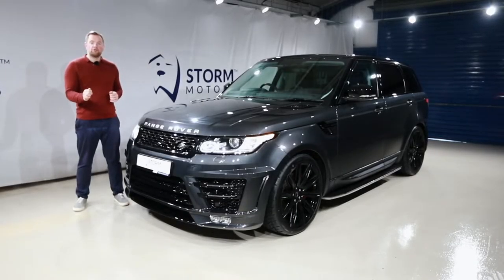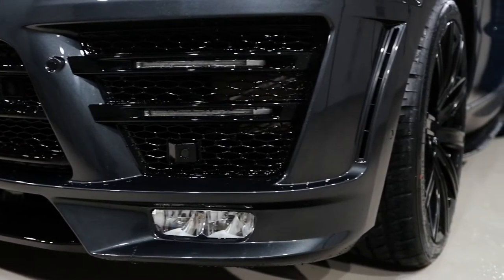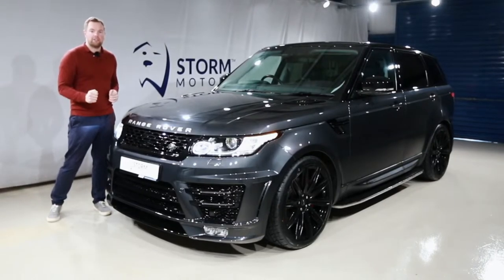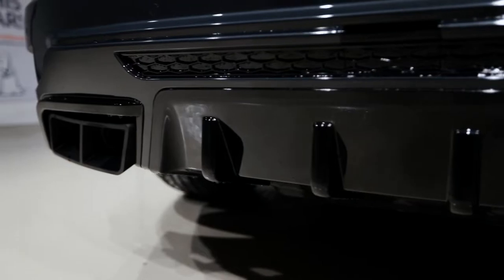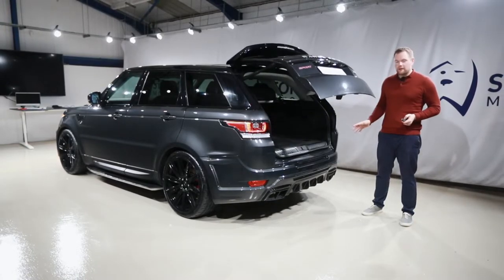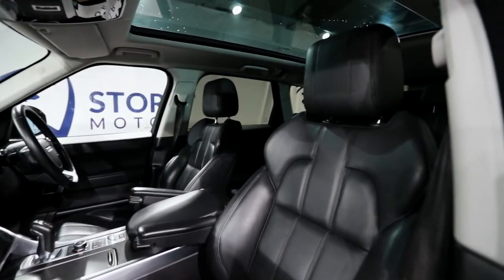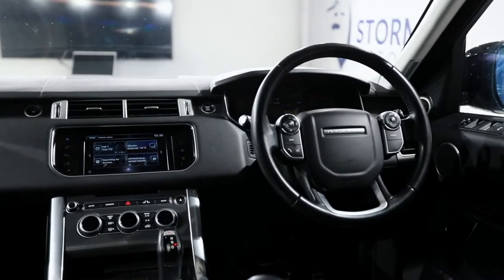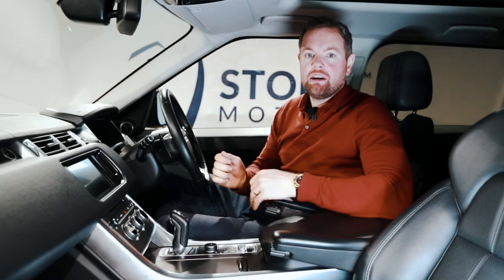Stealth Pack Range Rover Sport Review